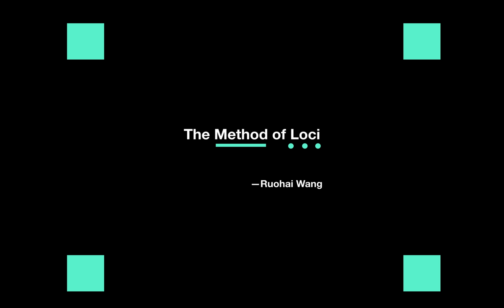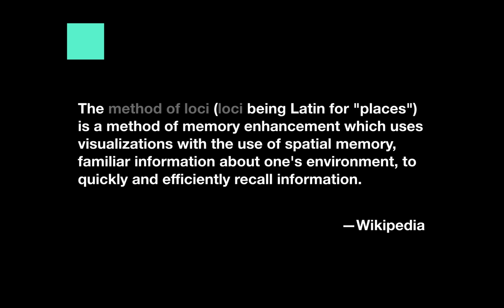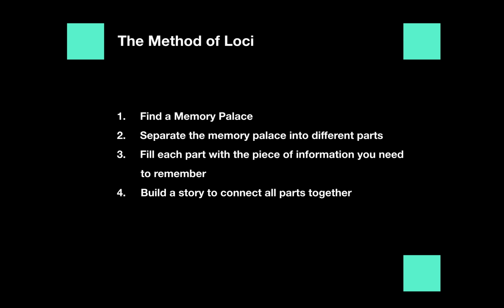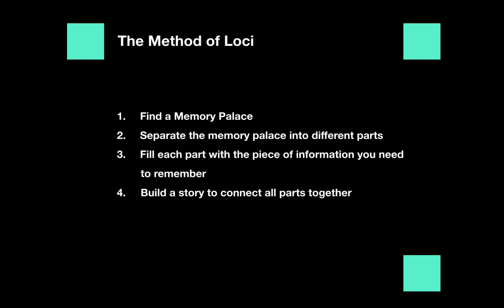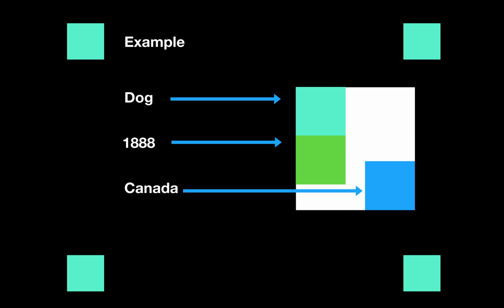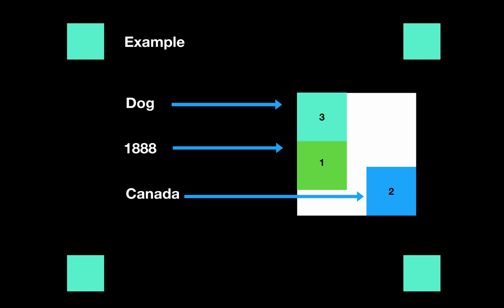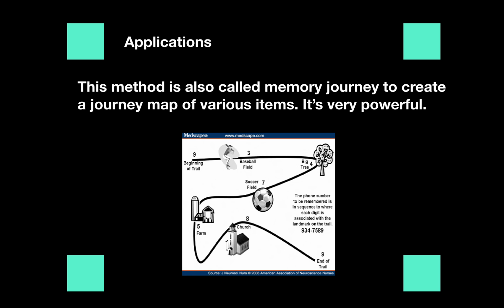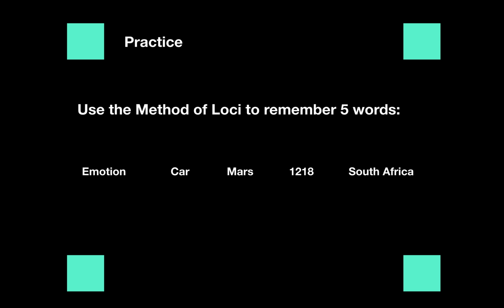Method of Loci LTMS 525 Ruohai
Presentation record